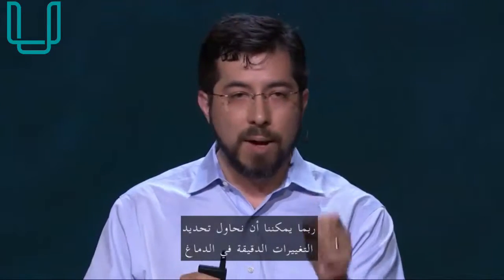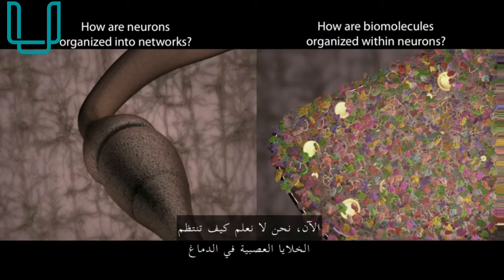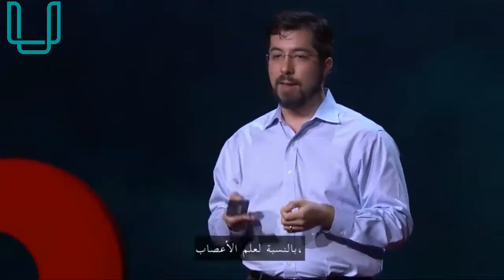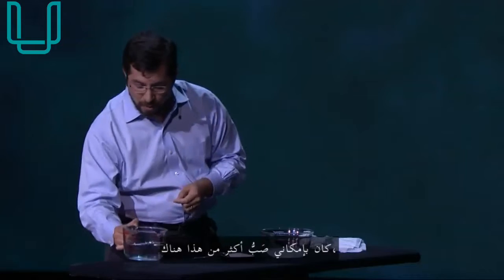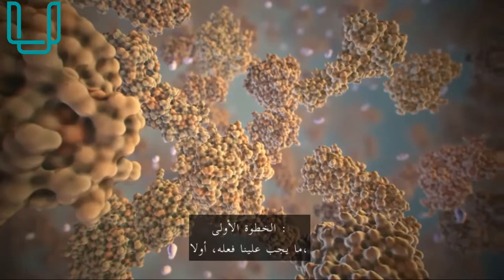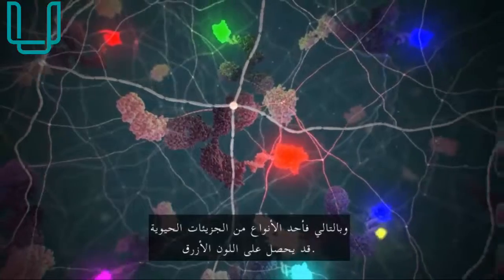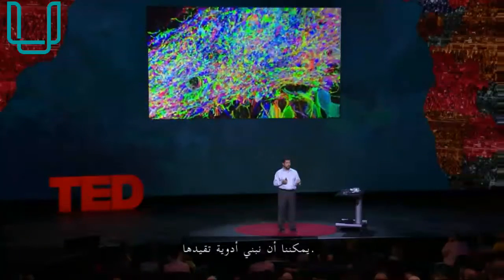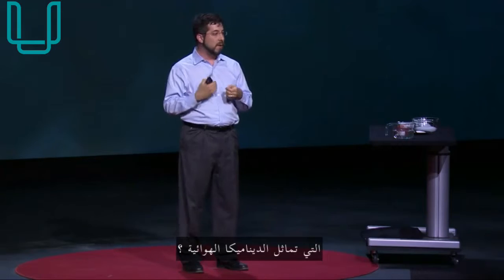A new way to study hidden secrets of the brain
رابط العبة
طريقة جديدة لدراسة الأسرار الخفية للدماغ  Ed Boyde